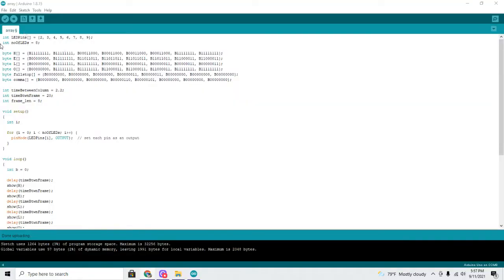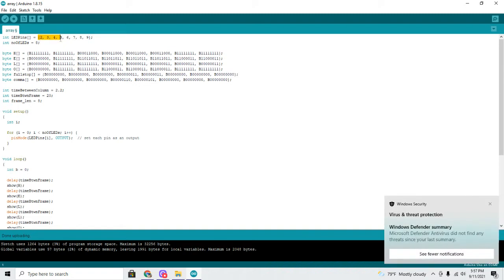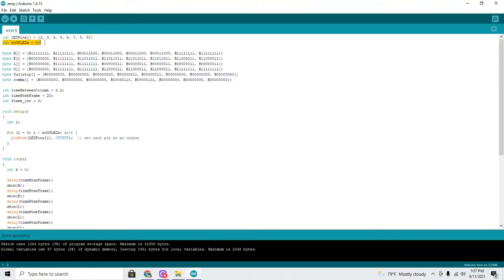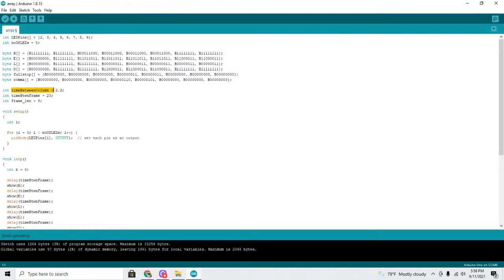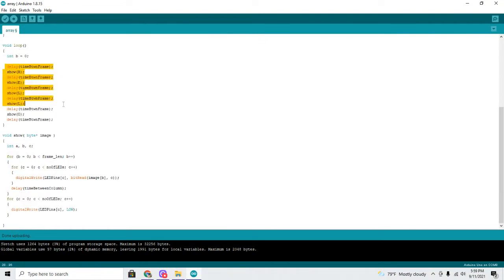Make Your Own Persistence Of Vision POV Wand Using Arduino To Program An LED Array Air Display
See how to make your own persistence of vision, or POV, wand using Arduino IDE to program an LED array air display. Put your own message in the air - an easy Arduino project for beginners ~!

the code for this project will be posted on the facebook page

Chapters:
0:00 intro
0:44 item list
1:53 the build
4:08 the code
5:28 POV wand in action

There is no schematic this time because we used pins 2-9 and a ground pin - pretty simple!

If you're looking for easy Arduino projects, you've come to the right place. This is a step by step arduino build of a POV LED arrray display. I will be using Arduino IDE to progam a POV display to send a message by waving a wand (wooden dowel rod). For this project you can use Arduino Uno, Nano, or Mega. I realize that not attaching it to a fixed motor is probably not ideal, but it was fun to build and use in dark areas. Check out the video and let me know what you think!